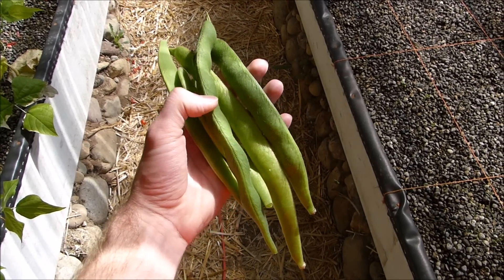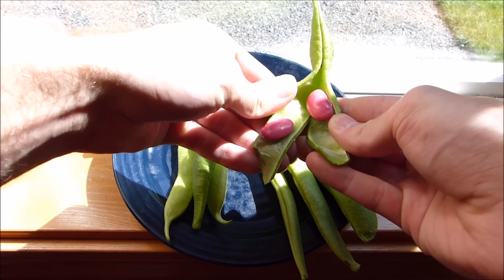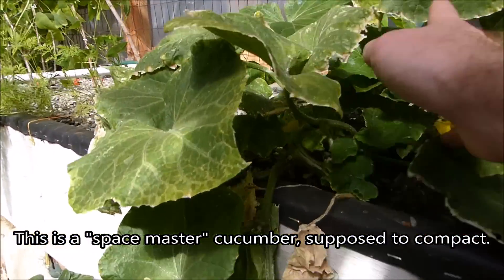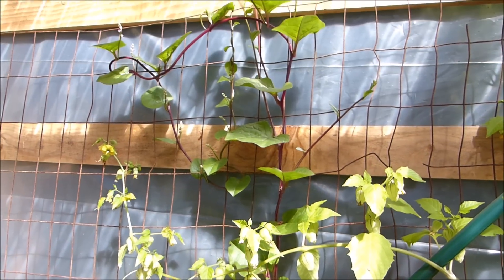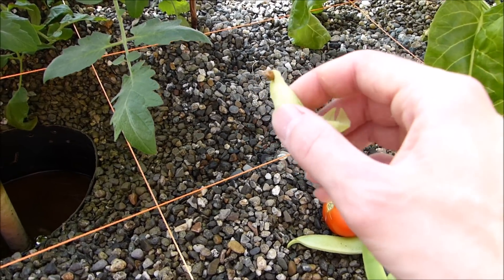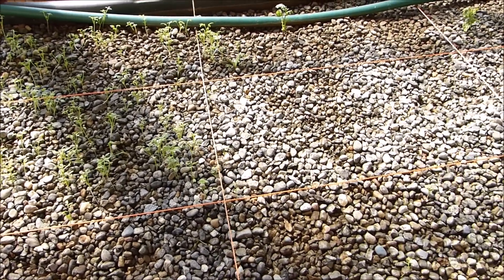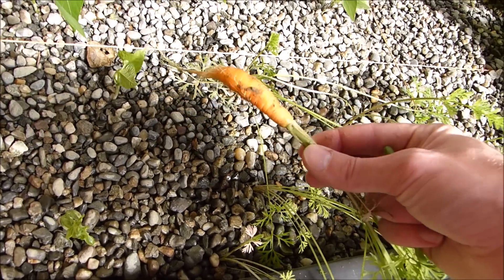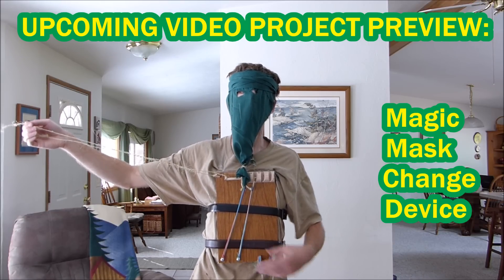Aquaponics Greenhouse Update JaycubL 9-9-2015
Update showing how my first aquaponics greenhouse is doing.